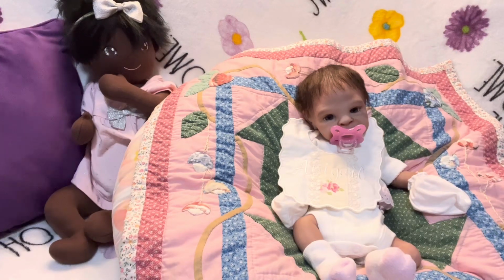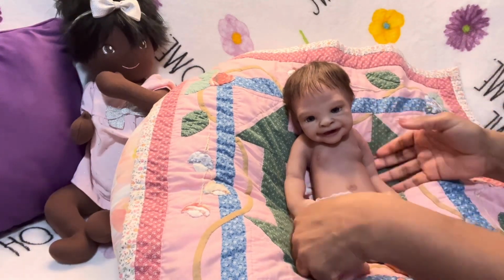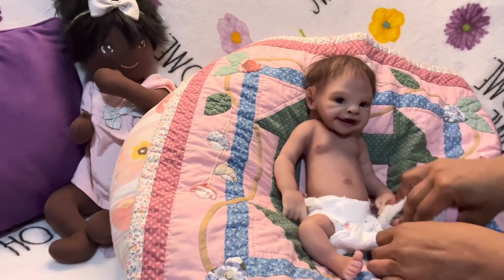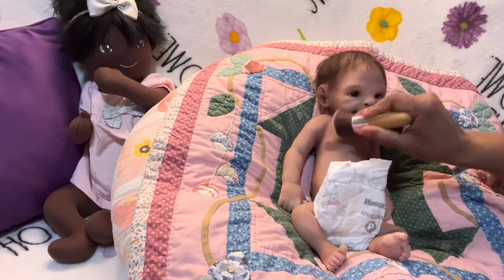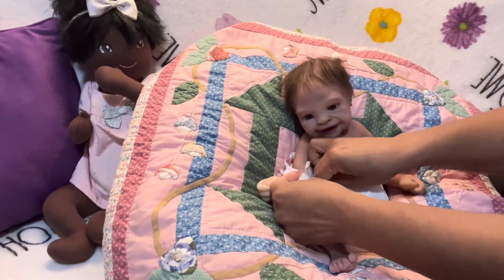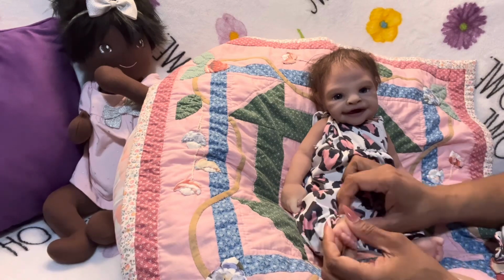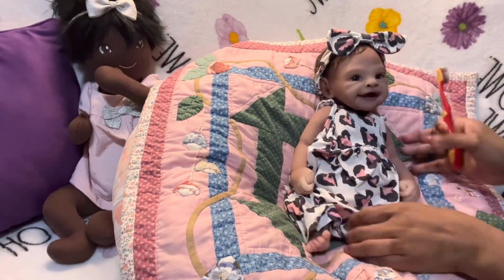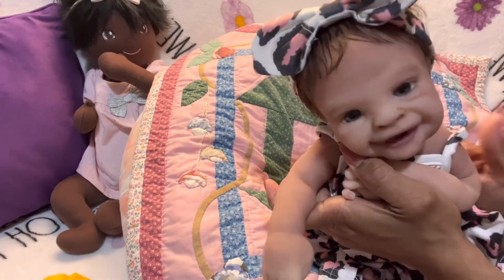It’s Royalty’s turn for change and chat shes my 16” full body silicone reborn doll!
Silicone Saturday by @melamorenursery5267
Play day Saturday by @patriciasdollydreamz6569